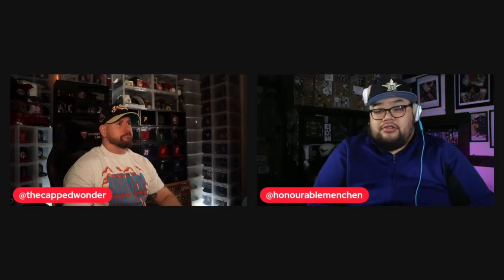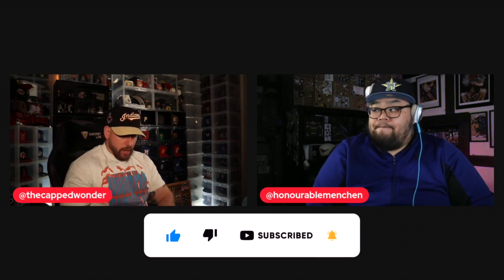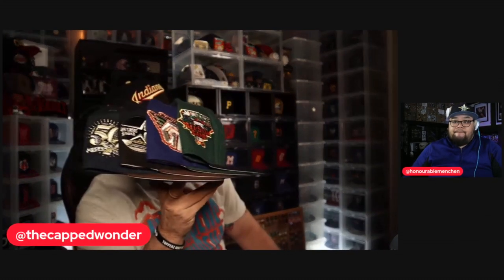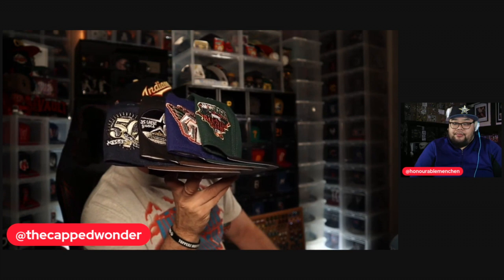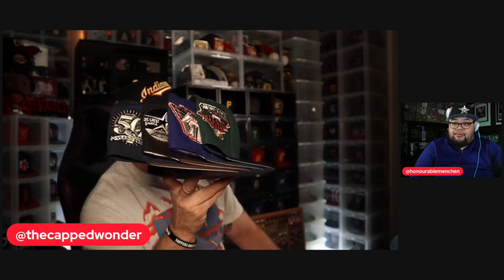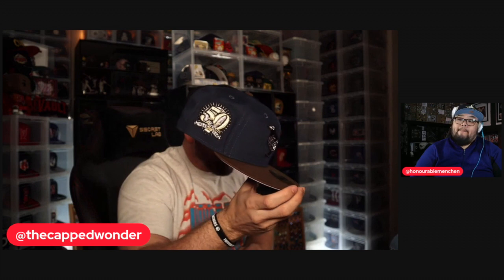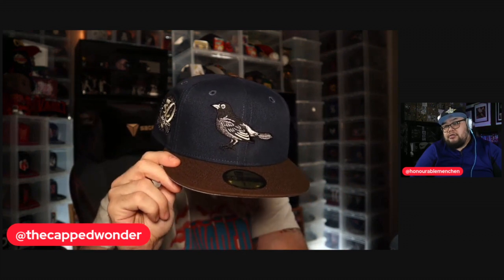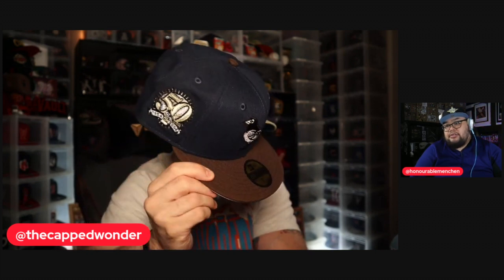NEVER BEEN DOPER! Hat Dreams Amazing 4 Pack of New Era Fitted Hats!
Pierre & Leon of Views from the Vault preview an upcoming drop from Hat Dreams.

Stay Fitted!